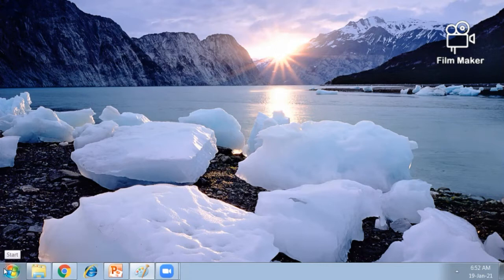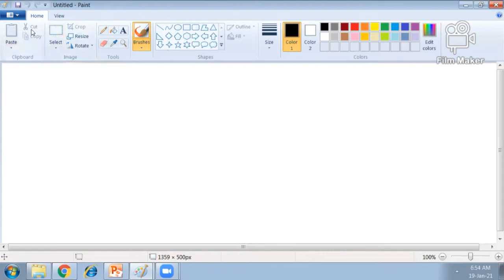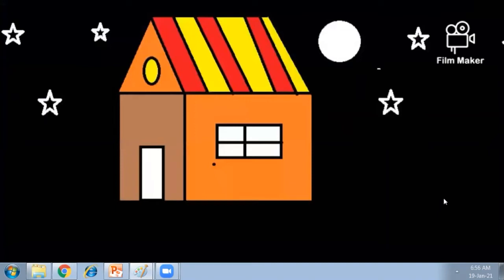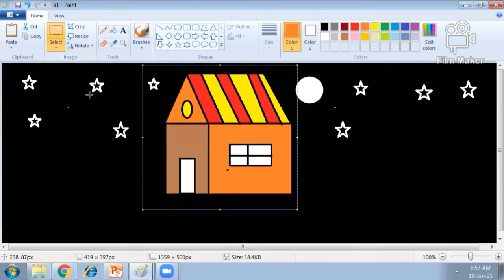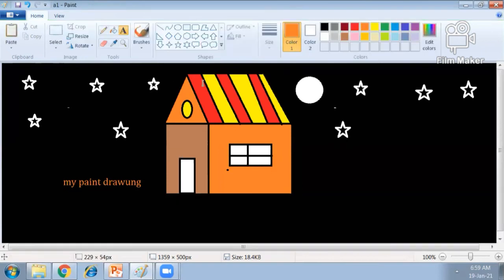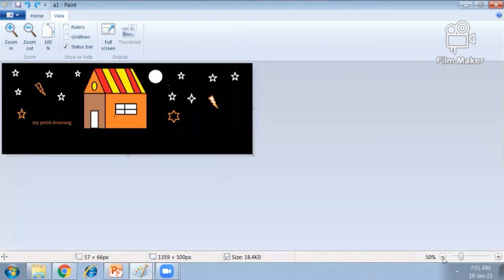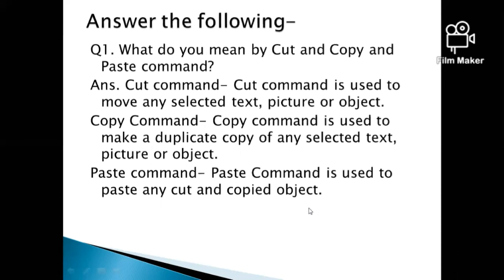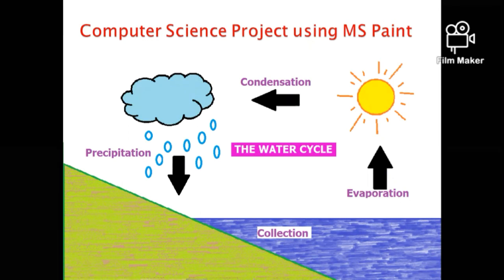class 3 Computer science dt 22.1.21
chapter 6 MS-Paint